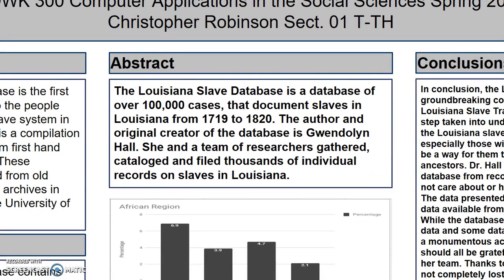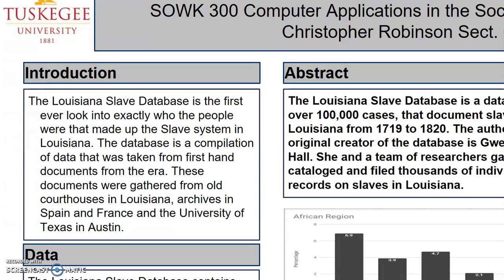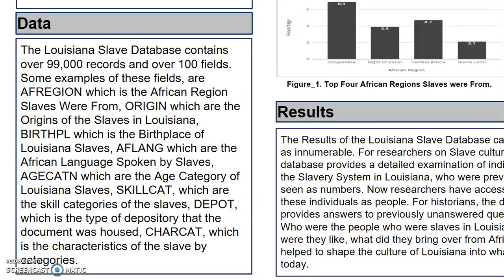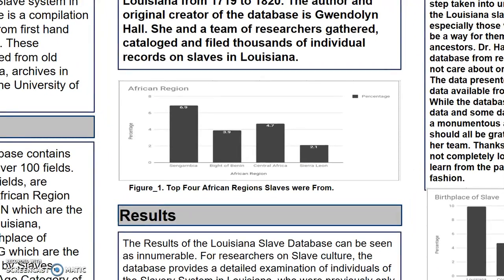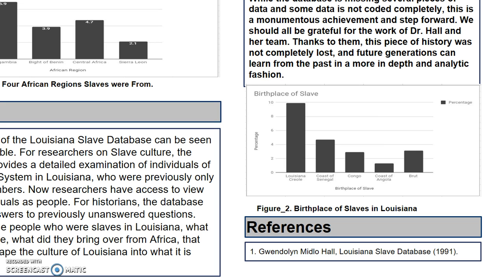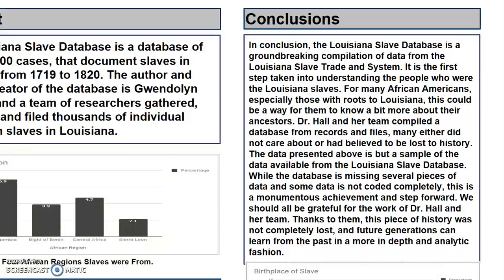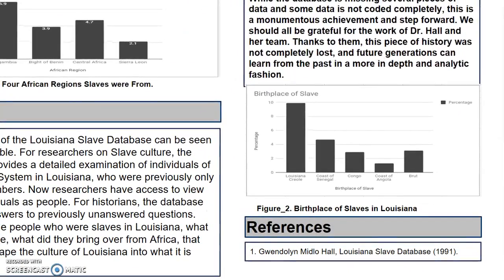Video Louisiana Slave Database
Video Presentation on a Poster of the Louisiana Slave Database.